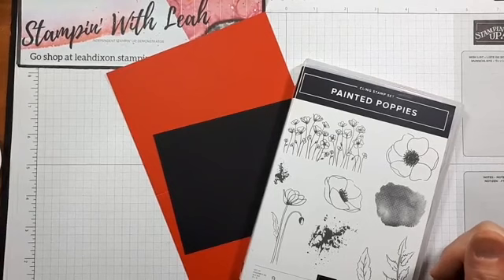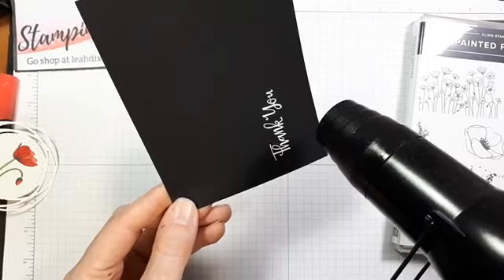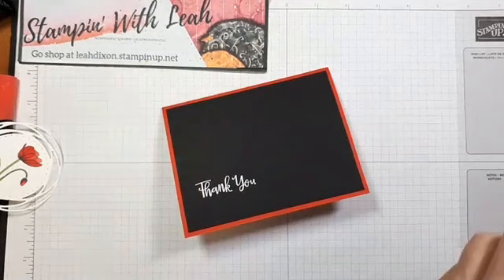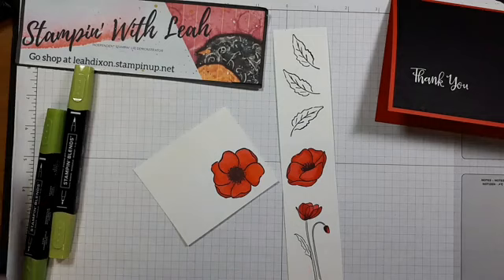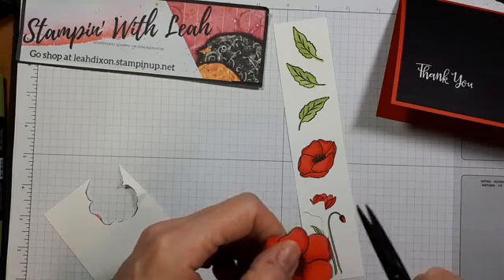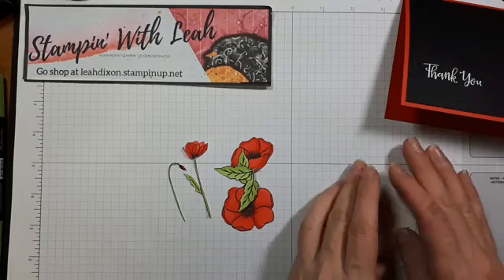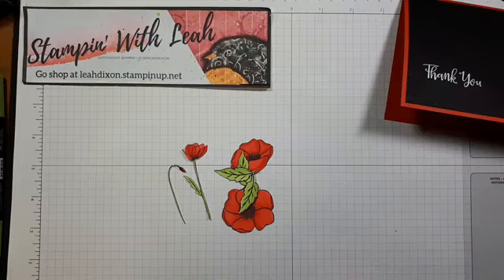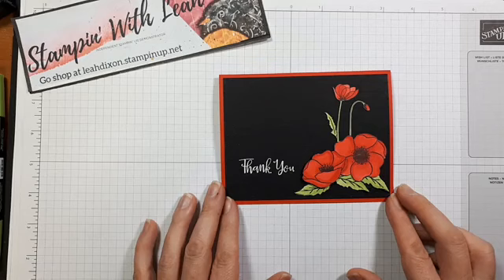Painted Poppies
With Remembrance Day approaching quickly I thought it would be nice to create with this gorgeous stamp set. I used the Painted Poppies stamp set and lots of fussy cutting.

Happy Stampin! from Canada
Leah Dixon